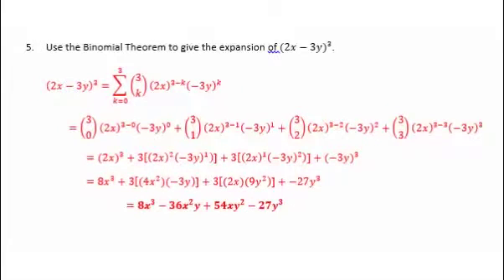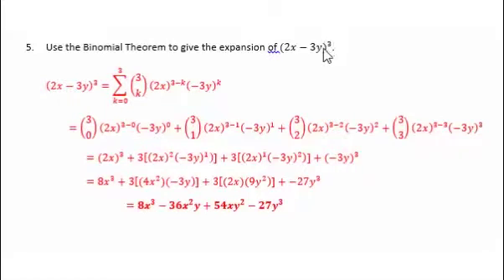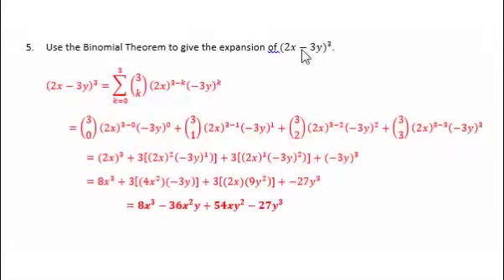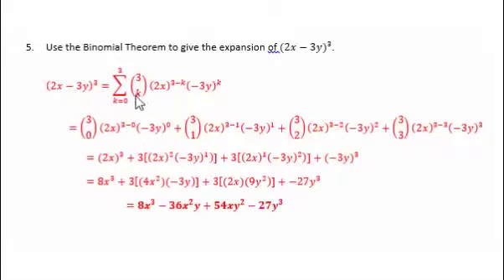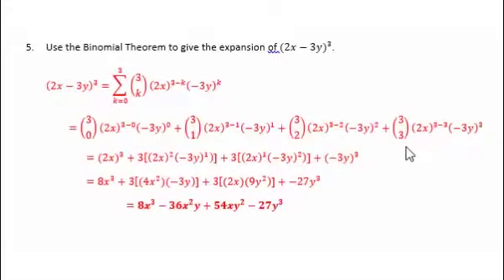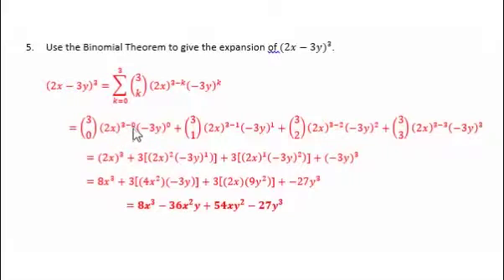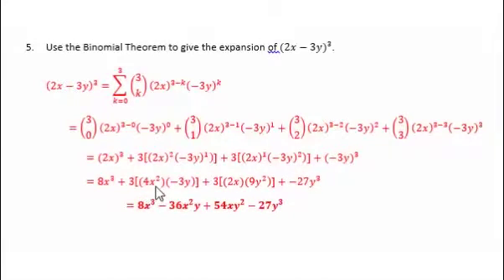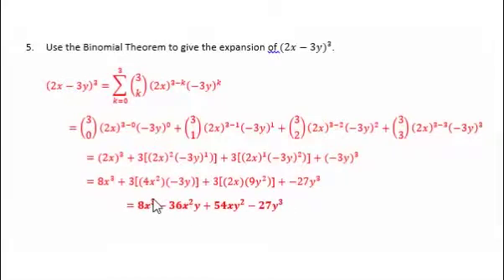Ch9 Probs 5